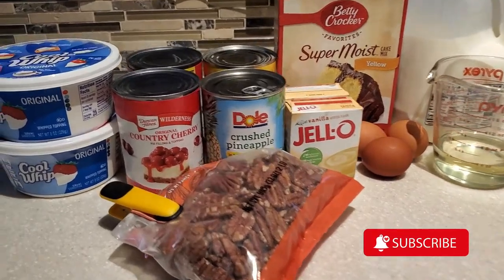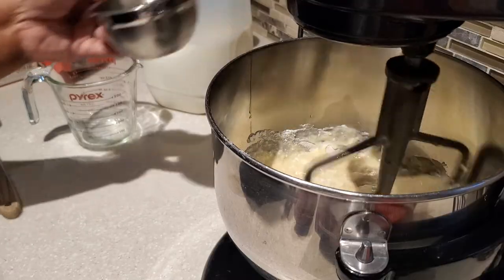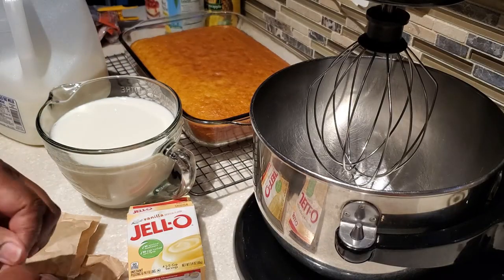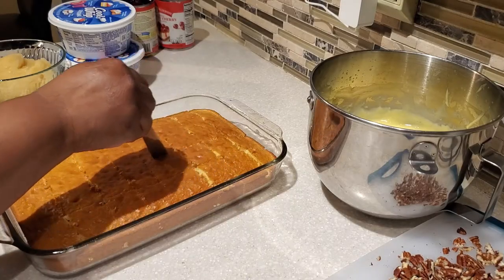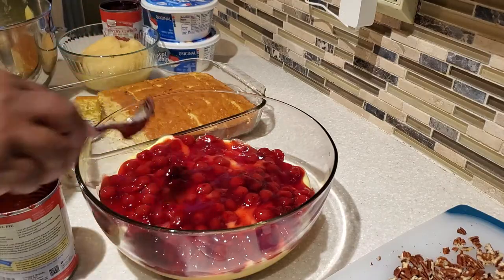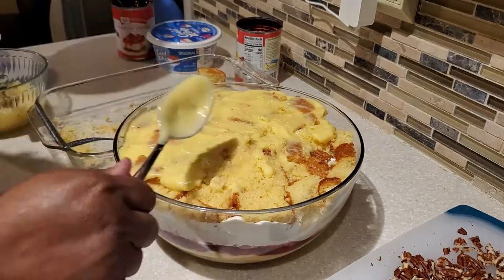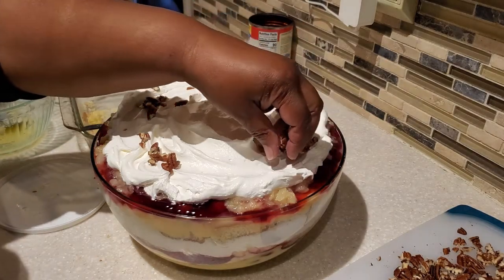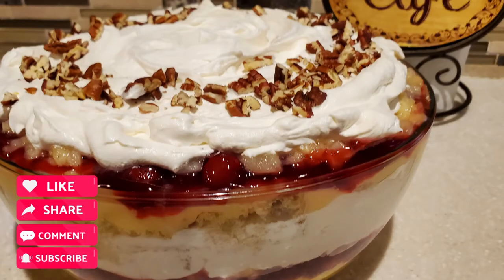Punch Bowl Cake | The BEST Party Dessert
Punch Bowl Cake is a fun dessert to make and take to a party, family reunion, bar-b-que or any social gathering. It serves a lot of people, and it's always a crowd pleaser.

Punch Bowl Cake
1 Box Yellow Cake Mix
2 (3.4 oz) Vanilla Instant Pudding
2 (20 oz cans) Crushed Pineapple in 100% Juice, drained
2 (21 oz cans) Cherry Pie Filling
2 (8 oz tubs) Cool Whip
1/2 C. Chopped Pecans for garnish
Optional:
4 Sliced Bananas

If you would like to substitute Fresh Whipped Cream for Cool Whip;
Whip Cream Recipe:
1 1/2 C. Heavy Whipping Cream
1/2 C. Confectioner's Sugar (powder sugar)
optional: 1/2 t. Vanilla Extract